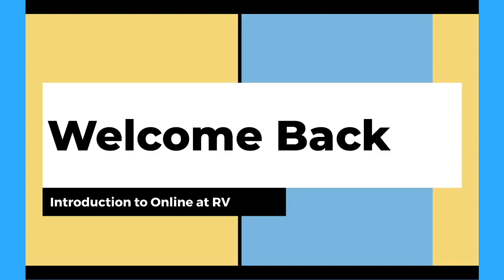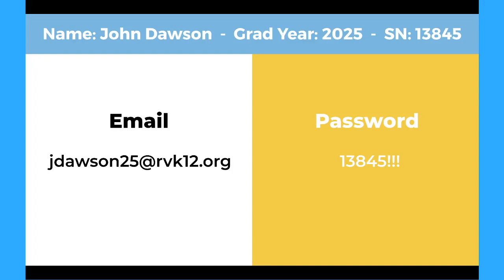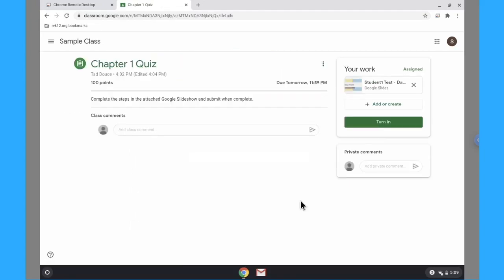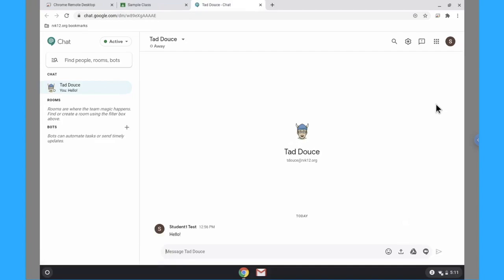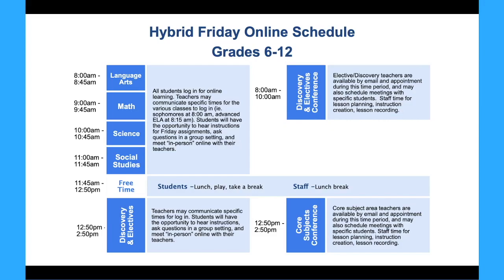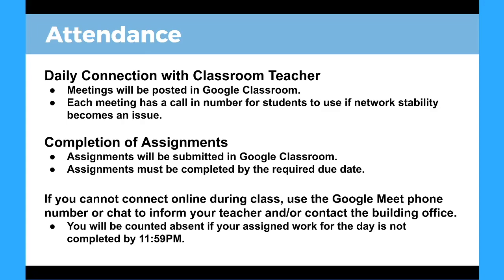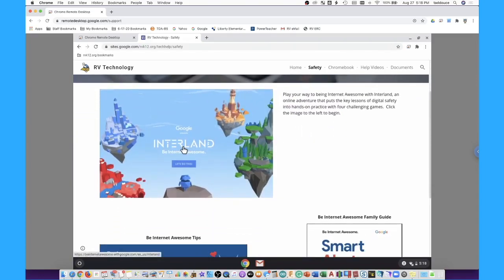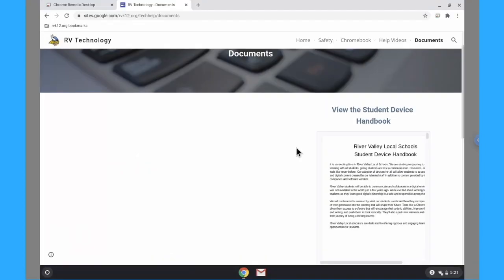Parent Guidance for Online Only Learning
Guidance for parents of students who are starting the 2020-21 school year in the online only option at River Valley Local Schools.